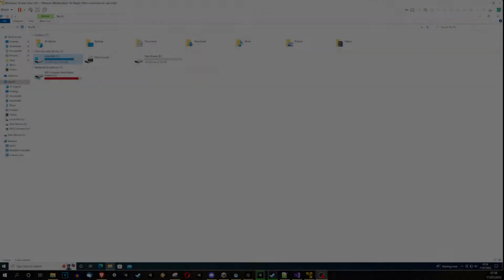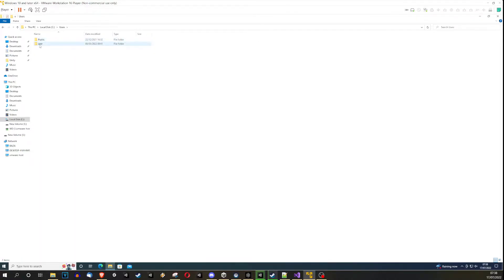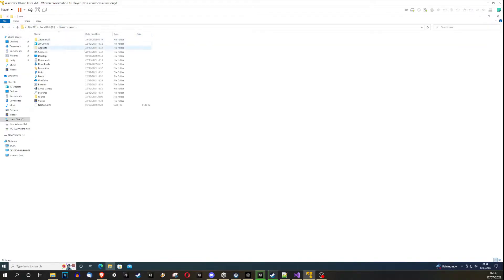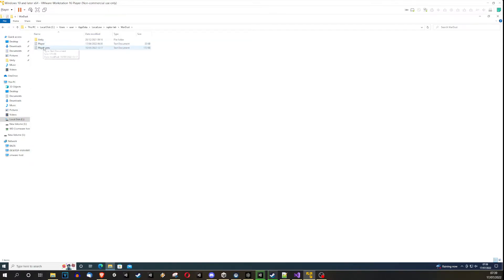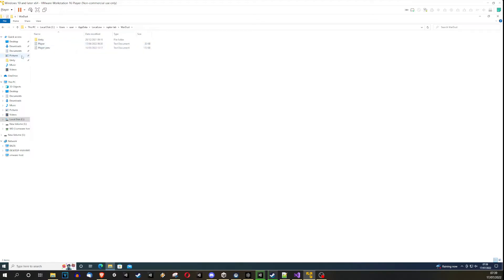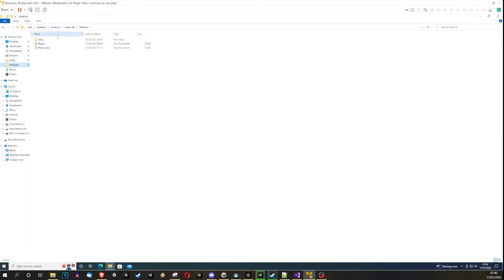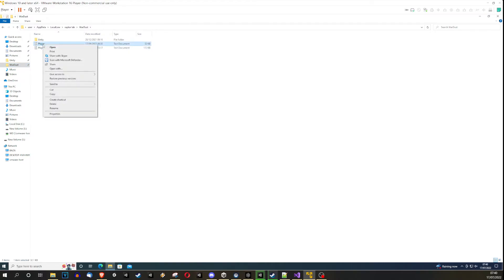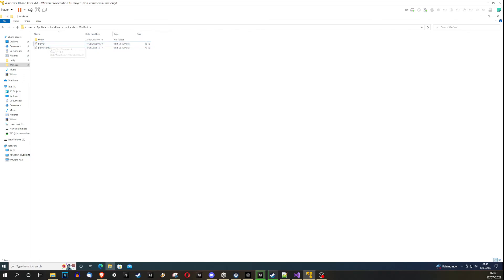How to get log from War Dust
in case of troubles might be handy